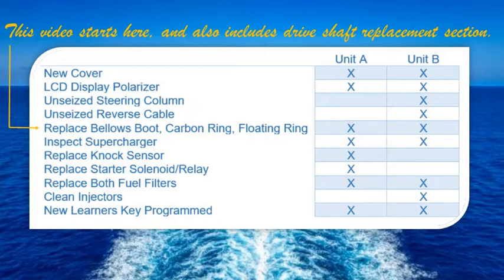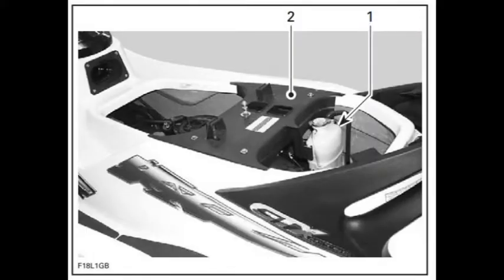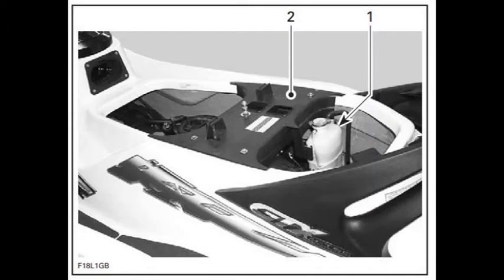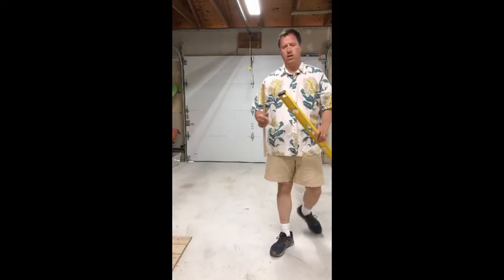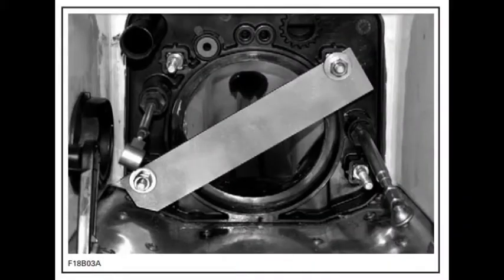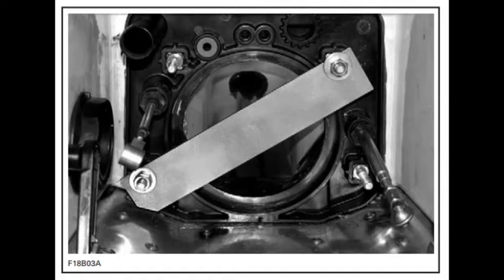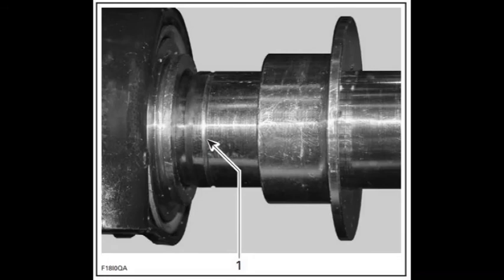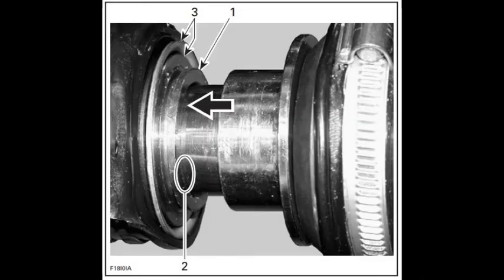SeaDoo GTX Supercharged - Bellows, Carbon Ring, Floating Ring -Video 3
Jet ski won't start, water flooding jet ski, carbon ring broken, floating ring stuck, jet ski not seaworthy, drive shaft stuck